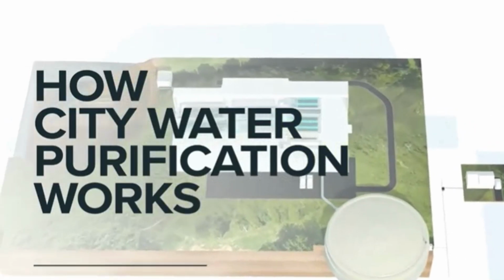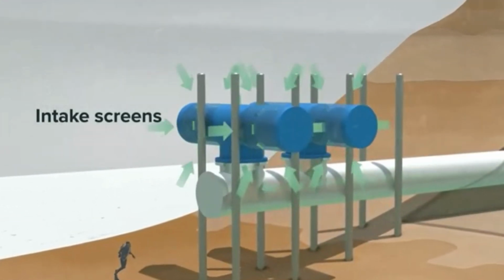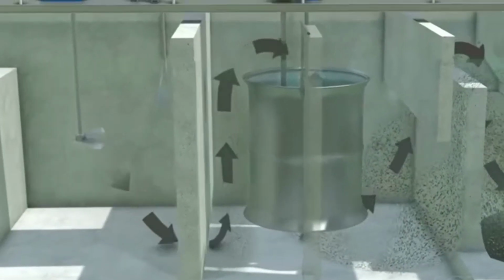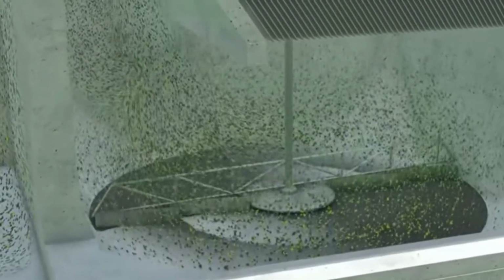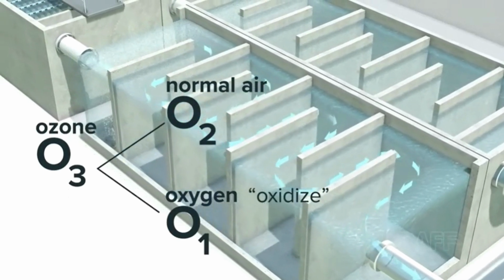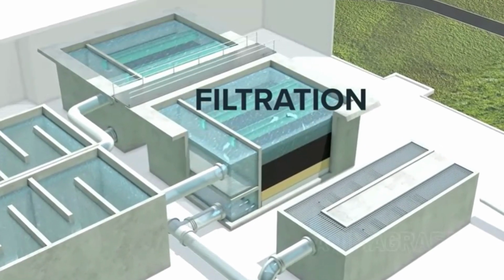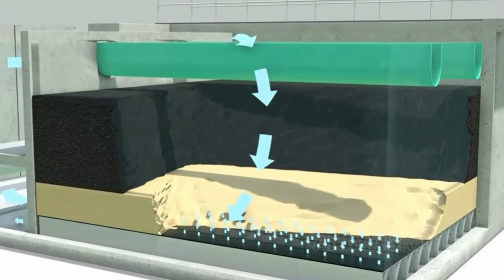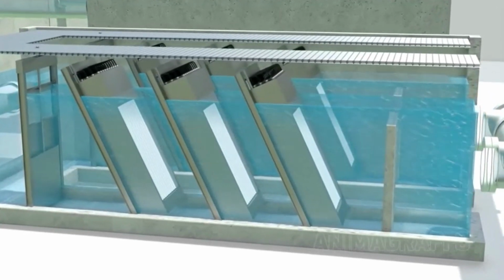how does the dringking water plant working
Here's a general overview of how a typical drinking water treatment plant works:

Intake and Screening: Water is sourced from a natural water body, such as a river or lake. Large debris, like sticks and leaves, is removed through screens and settling basins.

Coagulation and Flocculation: Chemicals known as coagulants are added to the water. These chemicals cause small particles and impurities to come together and form larger particles called flocs. This process makes it easier to remove these impurities later.

Sedimentation: The water is allowed to sit in large sedimentation basins. During this time, the flocs settle to the bottom due to their increased size and weight, forming a layer of sludge.

Filtration: The settled water is passed through various layers of filters, often made of sand, gravel, and sometimes activated carbon. These filters trap remaining particles and suspended matter.

Disinfection: To eliminate harmful microorganisms, disinfectants like chlorine, chloramine, or ozone are added to the water. This process kills or inactivates bacteria, viruses, and other pathogens.

pH Adjustment: The pH level of the water might be adjusted using chemicals to ensure it falls within safe and acceptable ranges.

Fluoridation (optional): In some places, fluoride is added to the water to help prevent tooth decay.

Storage and Distribution: The treated water is stored in large reservoirs or tanks before being pumped into the distribution system. This system of pipes delivers the water to homes, businesses, and other locations for consumption.

Monitoring and Testing: Throughout the entire treatment process, water quality is closely monitored through regular testing to ensure that it meets regulatory standards and is safe for consumption.

Waste Disposal: The sludge and waste generated during the treatment process, including sediment from the sedimentation basins and spent filter materials, need to be properly managed and disposed of in an environmentally responsible manner.